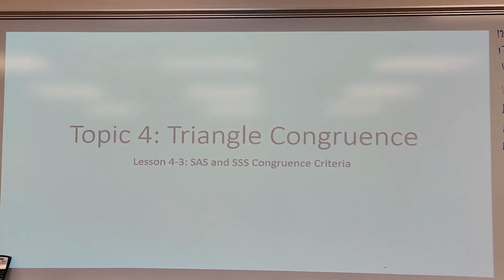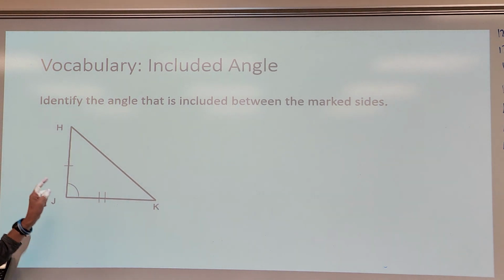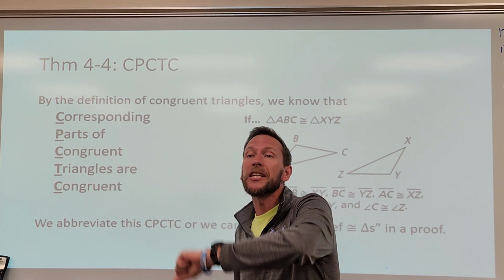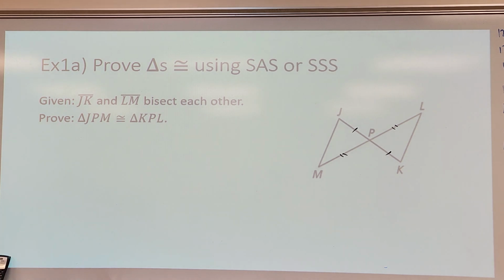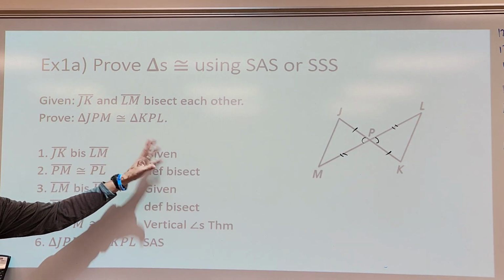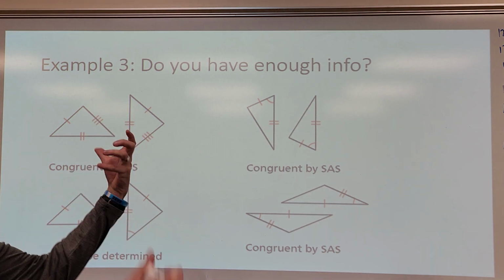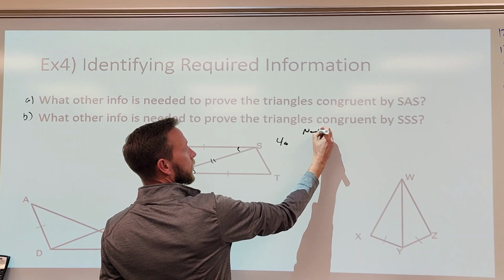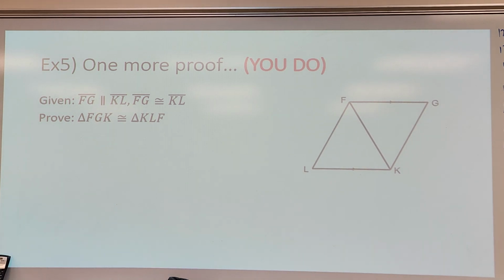Geom Lesson 4-3: SSS and SAS Congruence Criteria